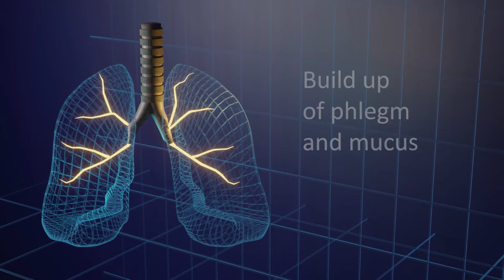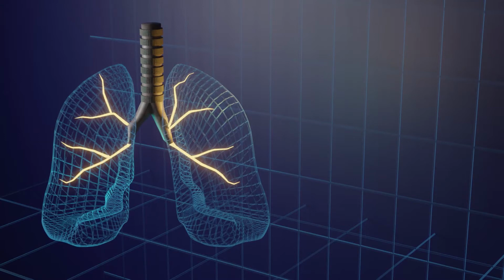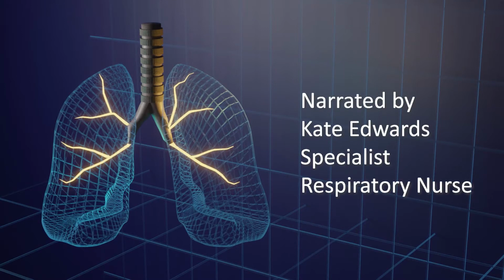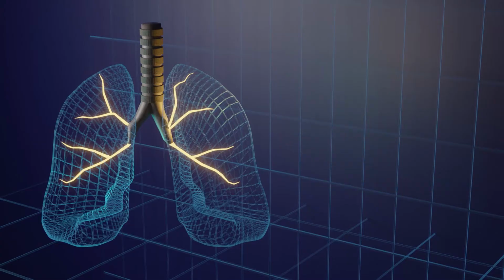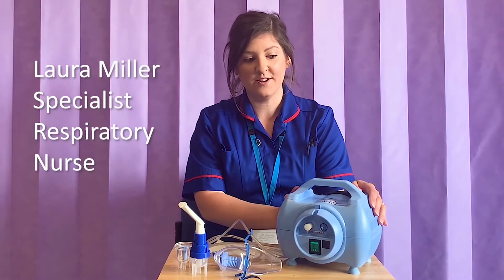How to use a nebuliser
Learn how to use and care for a nebuliser with the CPFT Community Respiratory Team.
HelpatHome for health